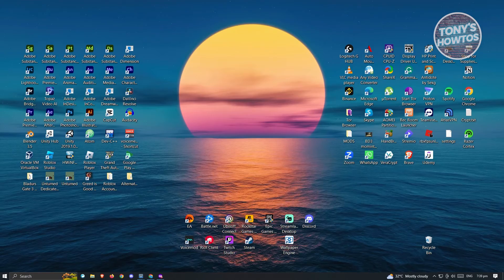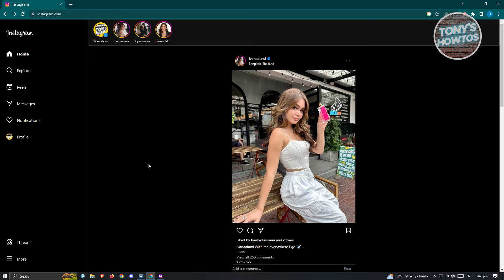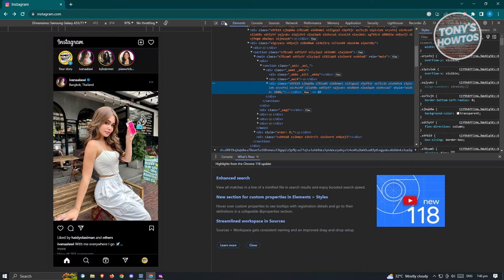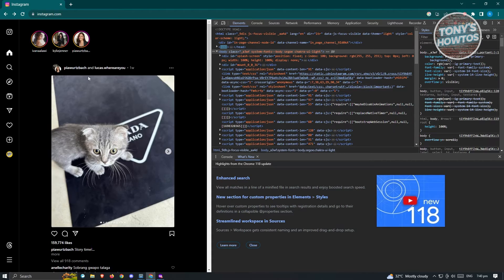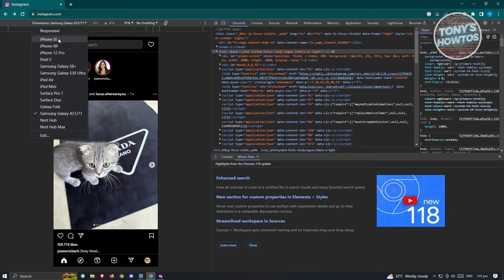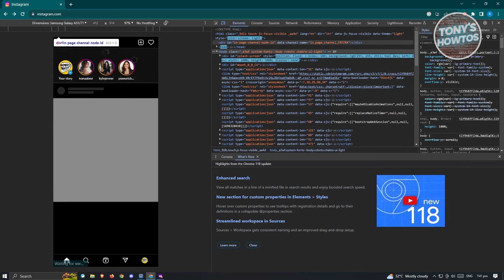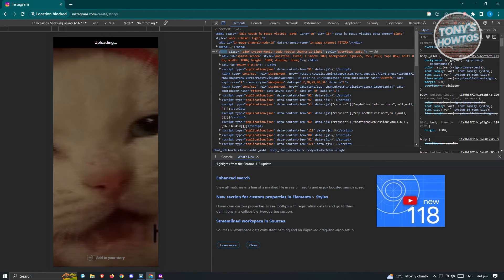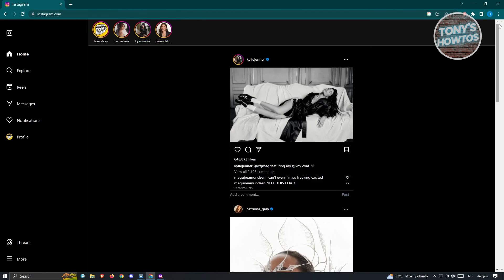How to Post Instagram Story from Laptop or PC (2026)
In this video I show you how to post Instagram story from laptop or pc in 2026. The quick and easy tutorial how to upload Instagram stories from laptop and desktop computer. Do you want to know how to put Instagram story in laptop in 2026? Yes? Great!

This is a step by step instruction on how to post instagram story from pc. This is valid for iPhone models 8, X, XS, 11, 12, 13, 14 or higher with iOS 17, 16, 15, 14, 13, 12 and earlier. This is valid for Huawei, Samsung, Google Pixel, Xiaomi and other phones running Android version 11, 12, 13, 14. This is valid for Windows 7, 8, 10, 11. This is valid for Mac.